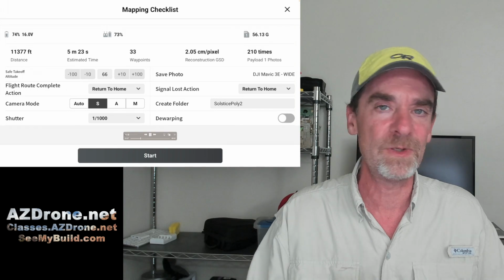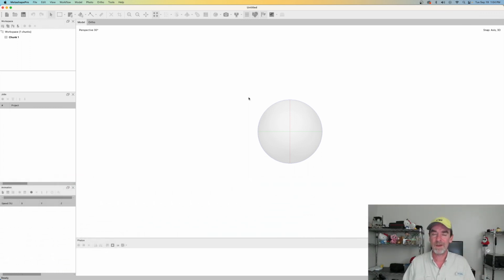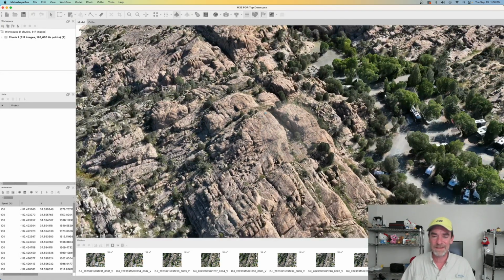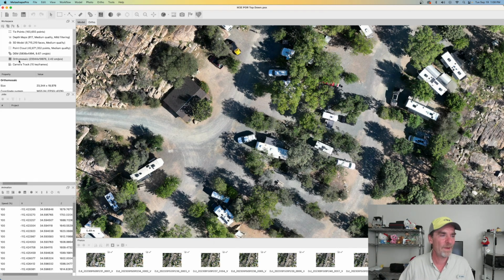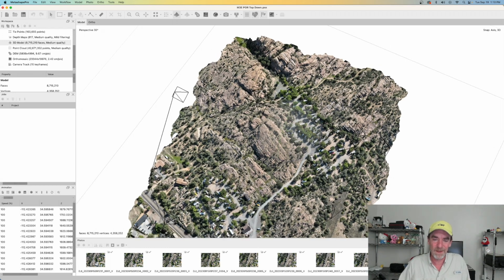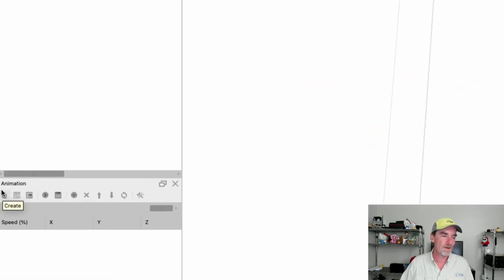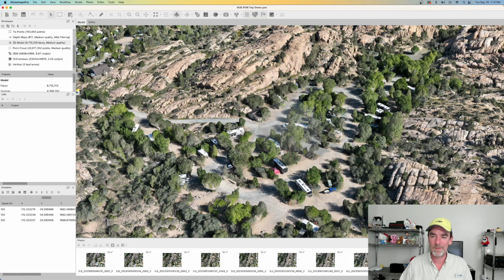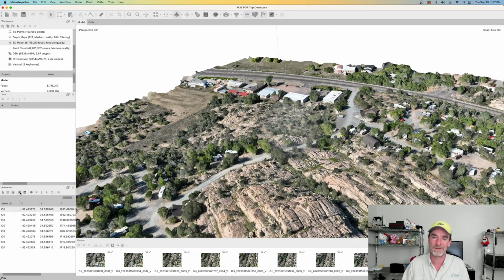3D Model Fly Through Animation - Metashape 3D Animation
In today's video I'm going to share a 3D Model Fly Through Animation generated with Metashape.  The data used for this model was collected with our Mavic 3 Enterprise, setup to capture and orthomosaic model.  Interestingly enough, the model rendered came across nicely even though we weren't setup for oblique images as well.  Really happy to see the Metashape 3D Animation.